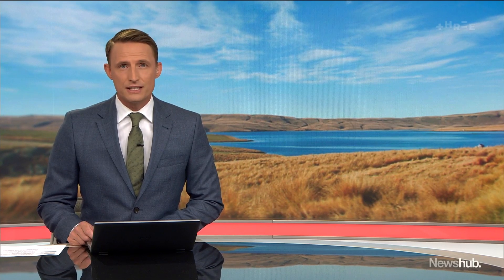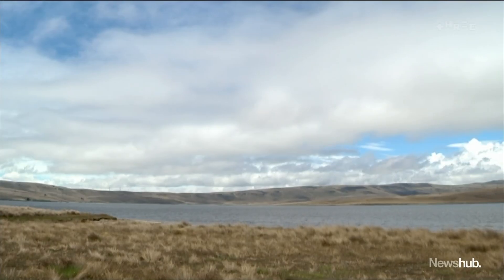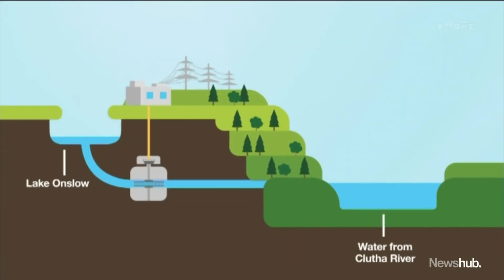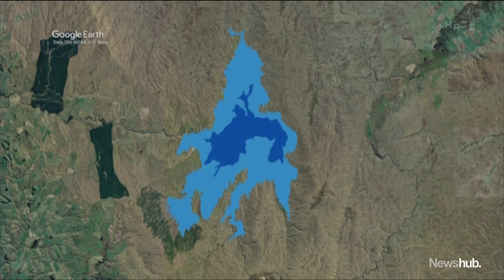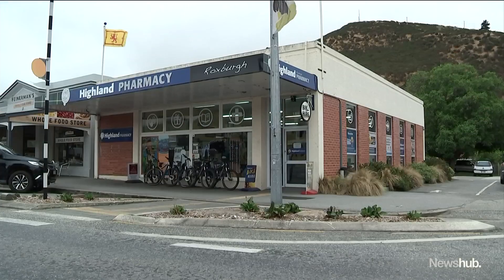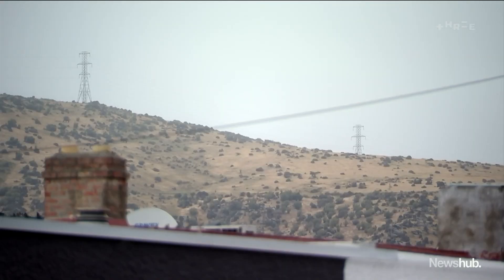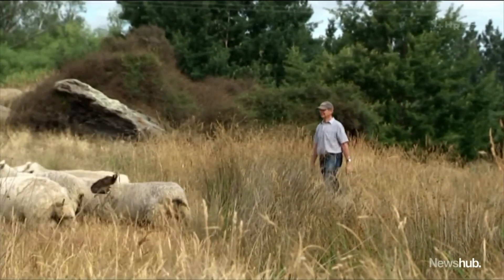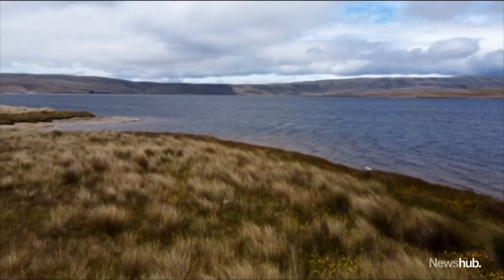Farmers unhappy land to be flooded under proposed Lake Onslow hydro storage scheme | Newshub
The Independent Climate Commission has suggested a new kind of hydro dam - a pumped hydro facility - to solve NZ's power concerns. The four billion dollar option involving Lake Onslow in Central Otago is being investigated as a way for New Zealand to meet climate targets. But, as Kaysha Brownlie reports, locals aren't too happy about it.